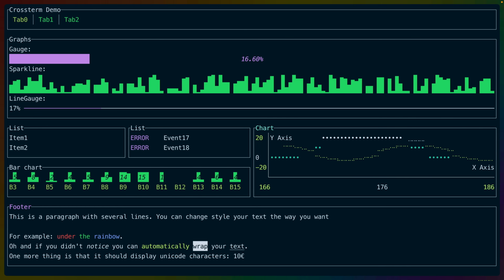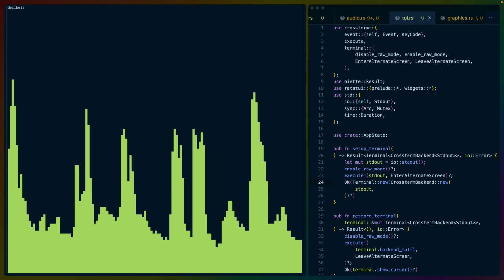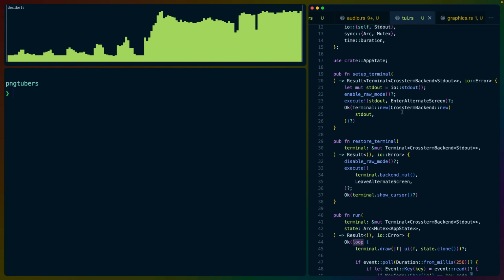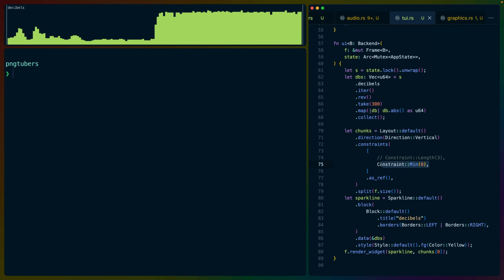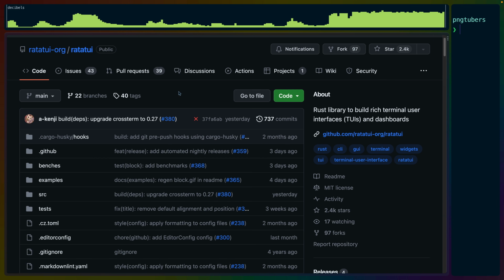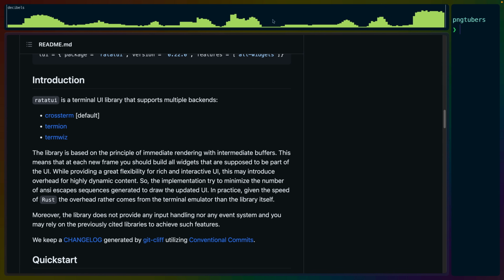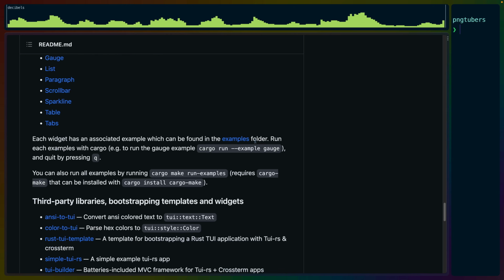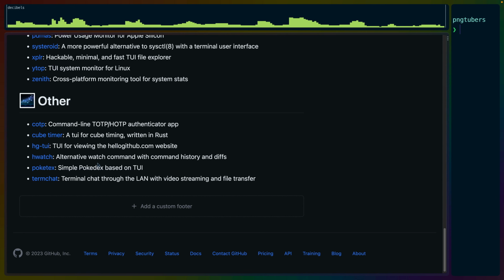Rich Terminal Interfaces with Ratatui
ratatui is a Rust library to build rich terminal user interfaces and dashboards. It is a fork of the original tui-rs project.